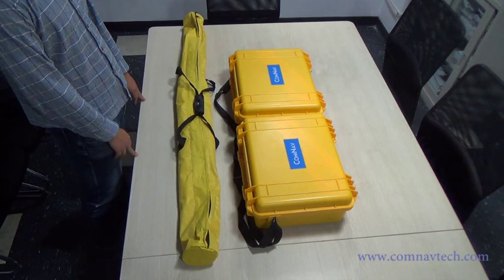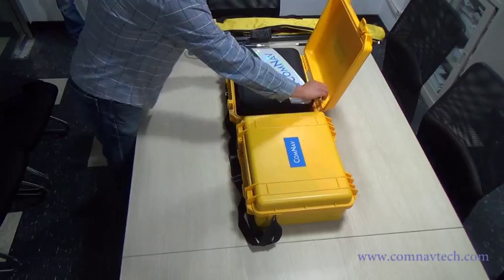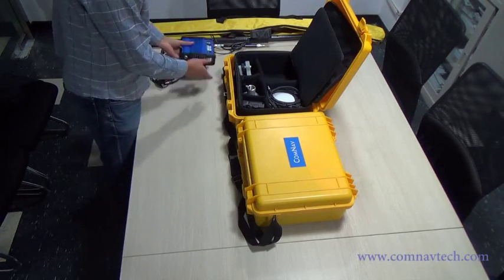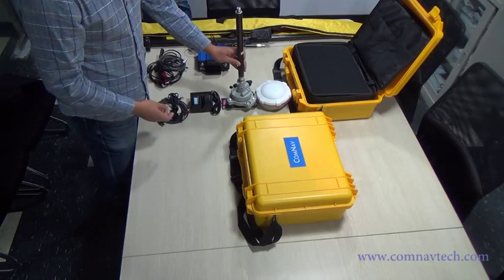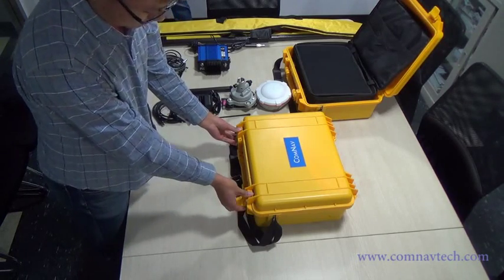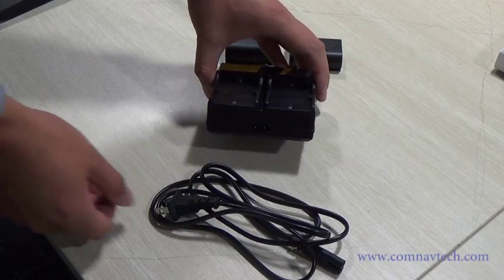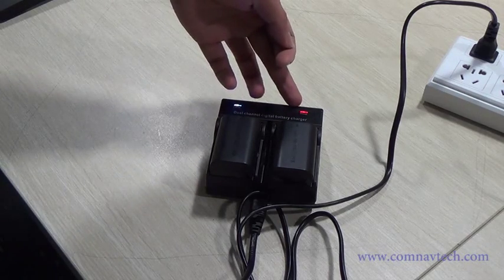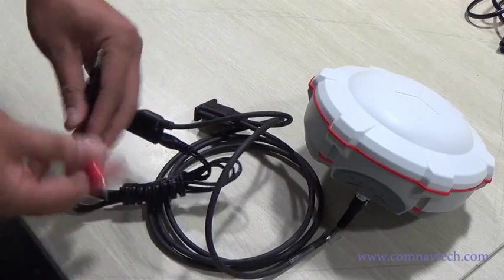Introduction of ComNav T300 RTK set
This video shows and introduces the items may occure in your ComNav T300 set.